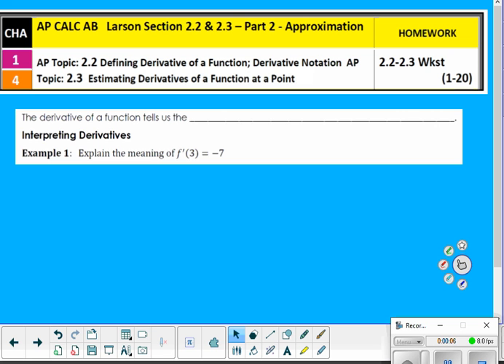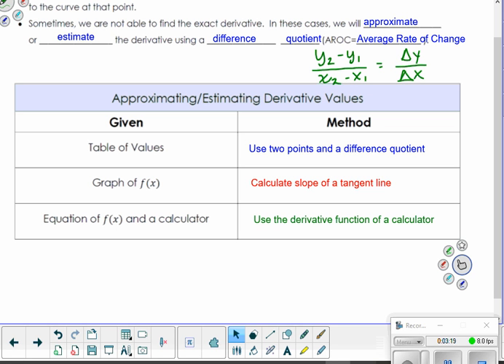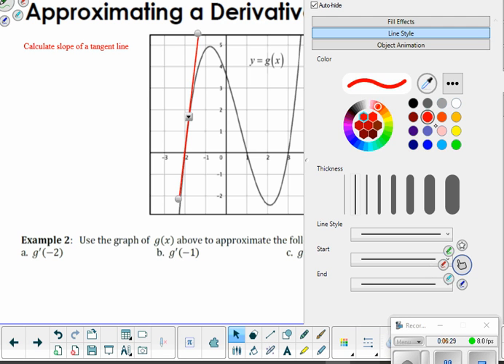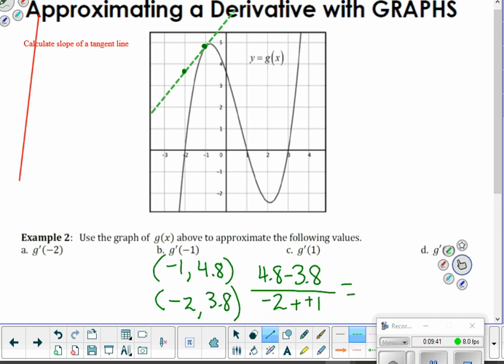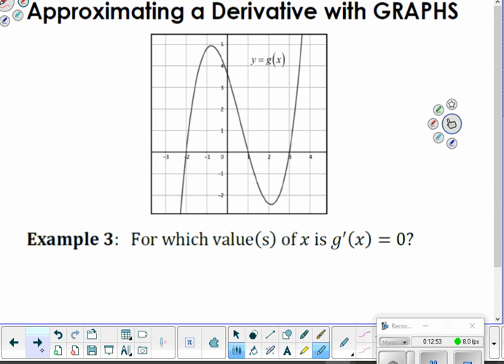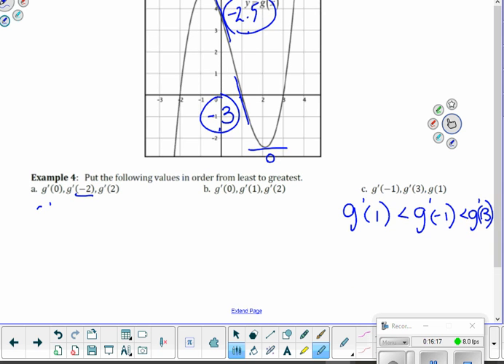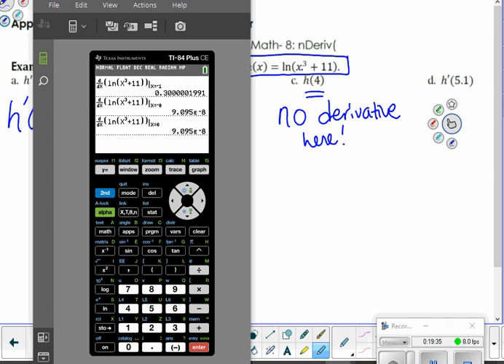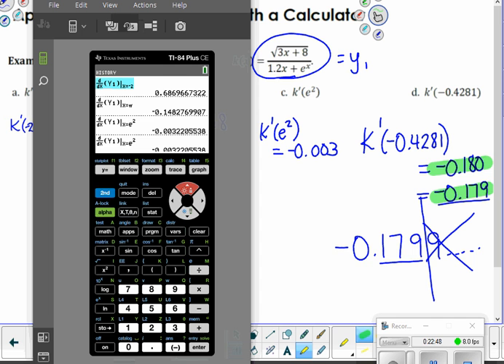AB 2,2 and 2,3 Part 2 Approximation